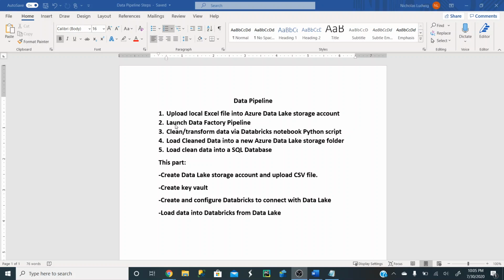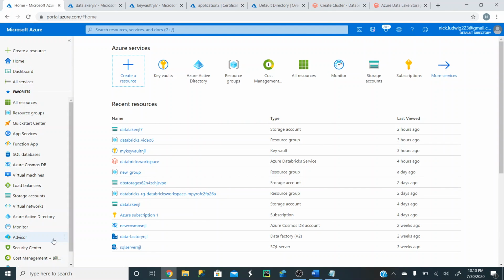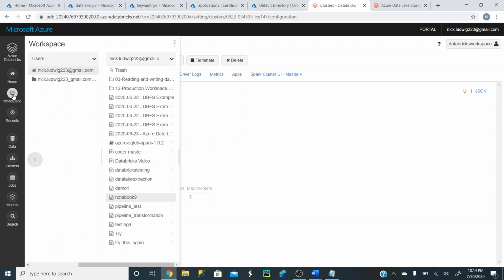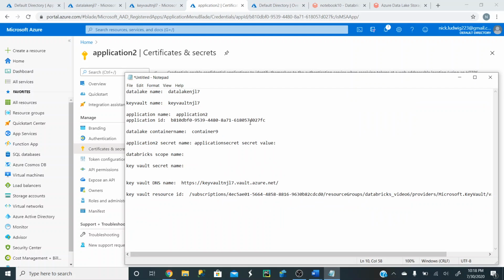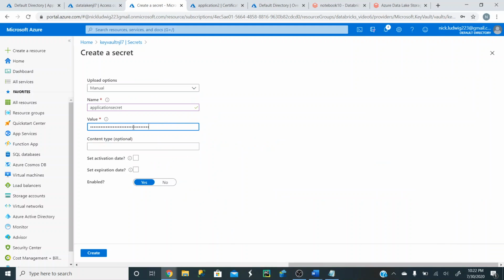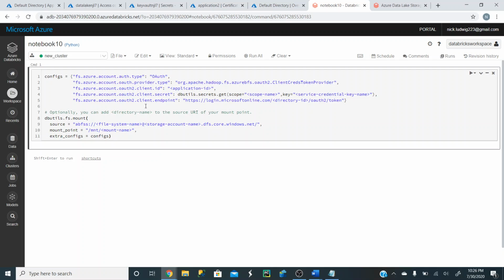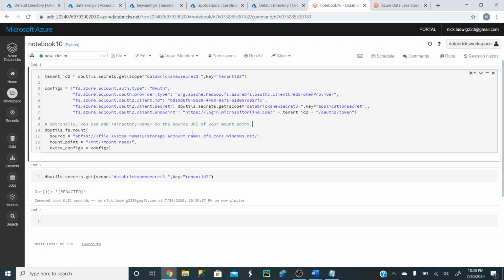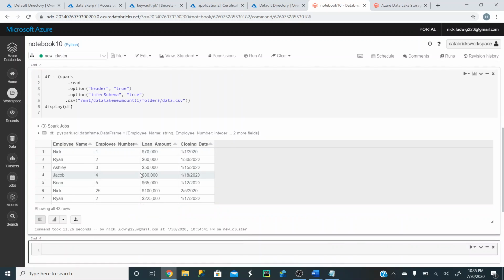Create and Connect Databricks to an Azure Data Lake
This is the third video of an eight part video series on how to build an Azure data pipeline from scratch.  In this video,  we create and then configure/link Databricks to our Data Lake Storage (by Mounting an Azure Data Lake Storage Gen2 filesystem to the Databricks File System using a service principal and OAuth 2.0)!